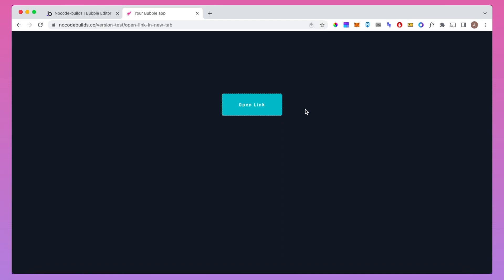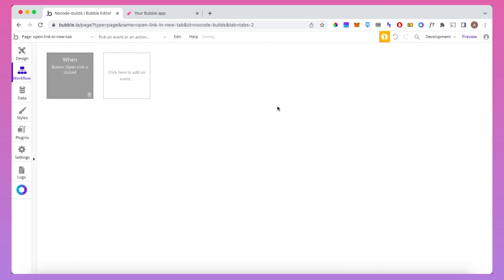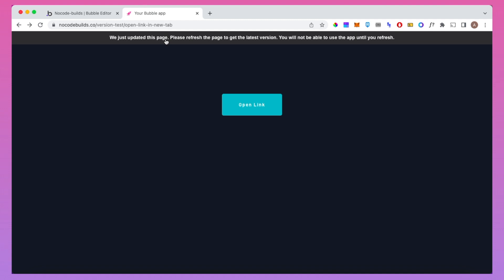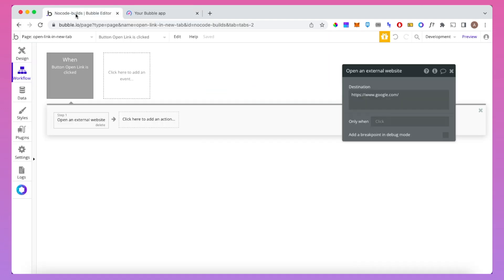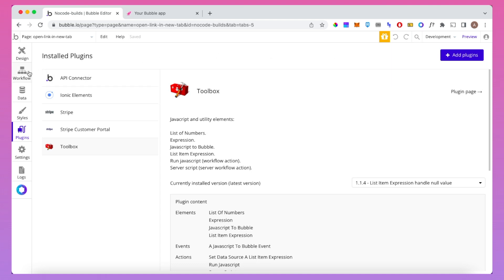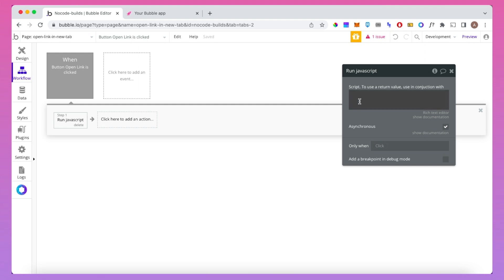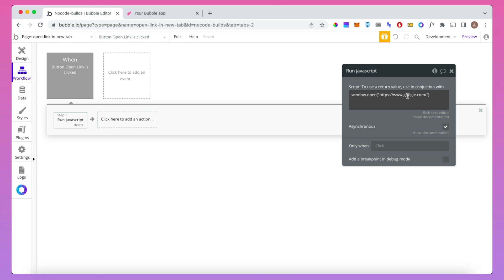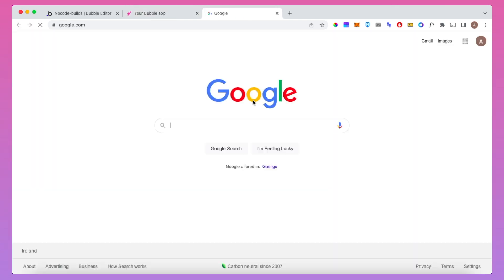Open an External Website in a New Tab - Bubble.io Tutorial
It's not possible to navigate to an external website/URL in a new tab using the "normal" bubble workflow. So instead, we can use the Toolbox plugin to run a small bit of code that does the job for us!

Quite a simple trick that can really improve your bubble.io app.